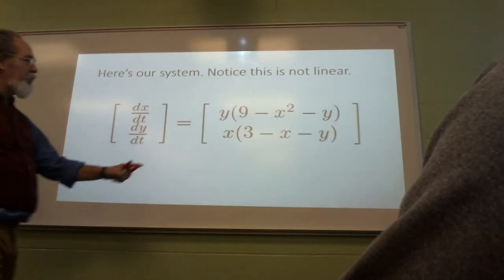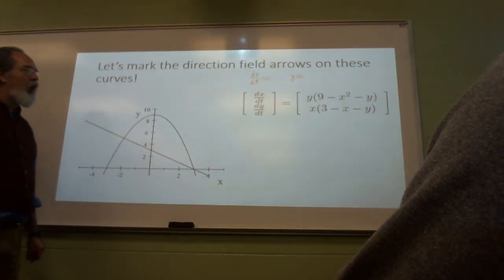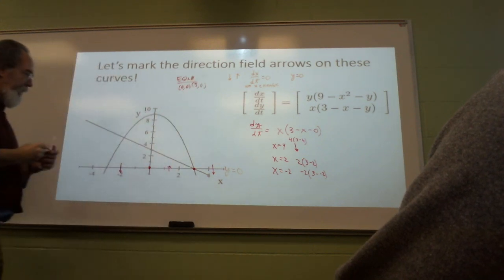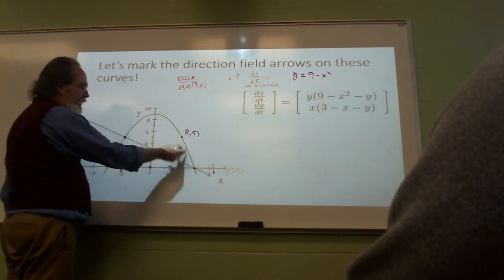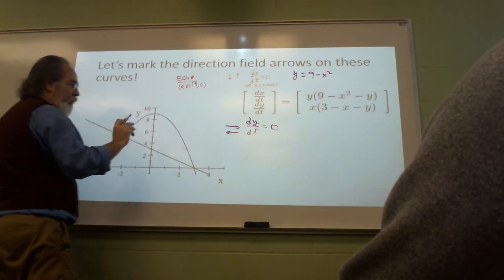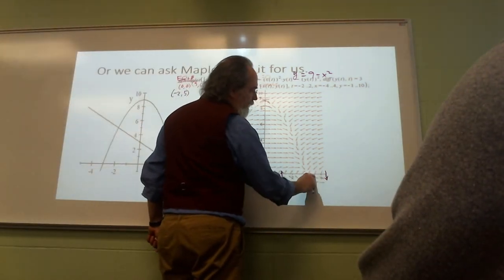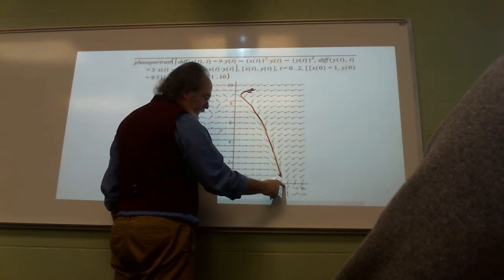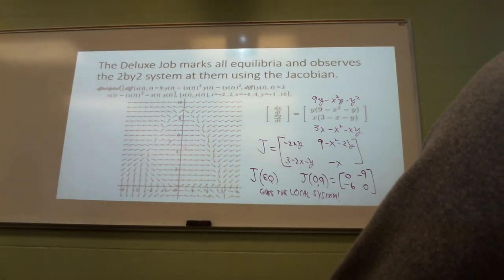241sp20wk8v1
Chapter 5, section 1: nullclines and equilibria. I make one mistake: the eigenvalues of the Jacobian at (0,9) have to be plus or minus square-root of 54. The flow around (0,9) fits one linear solution running toward (0,9), the other running away.